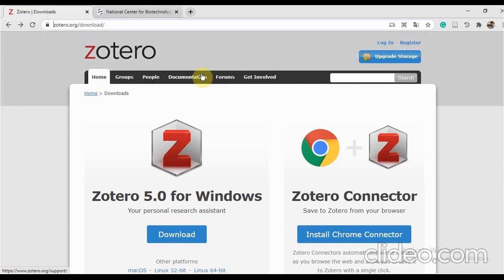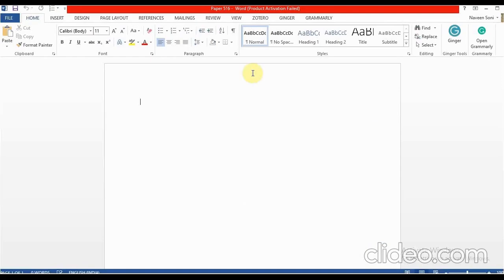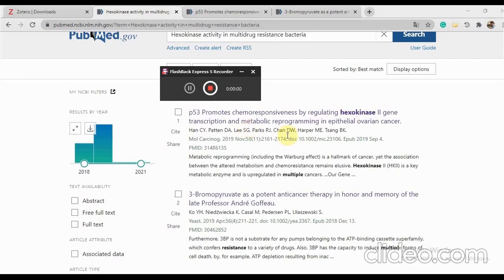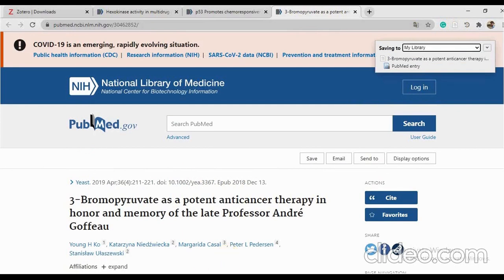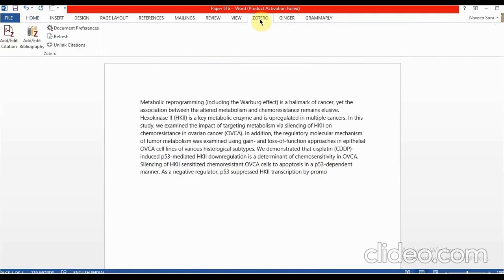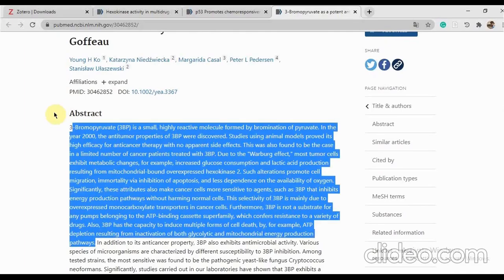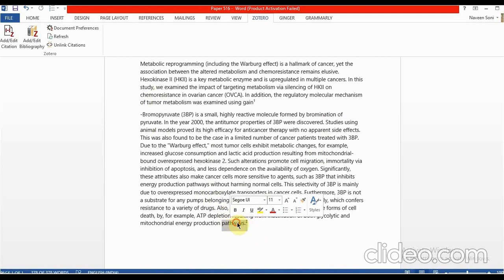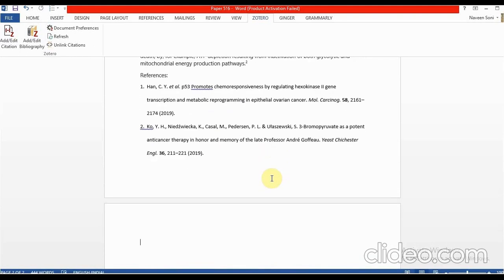Using Zotero For Referencing | Zotero as Citation Tool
Hey everyone, we have started this channel with the Bioinformatics series in which we are going to discuss how to use computational tools to determine various types of structure, modeling, identity, similarity, docking, animation, and so on.
About this video:
In this video, we have introduced the most common referencing tools used while writing a review or research paper.

Language: English

Source of the document: Zotero.org, NCBI